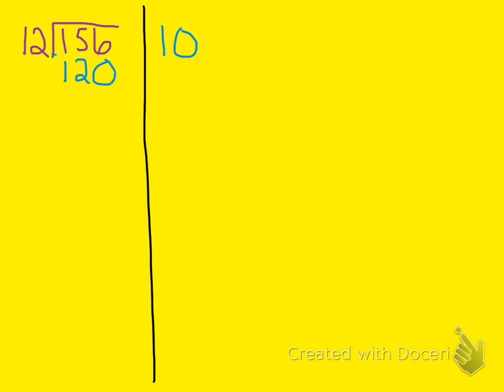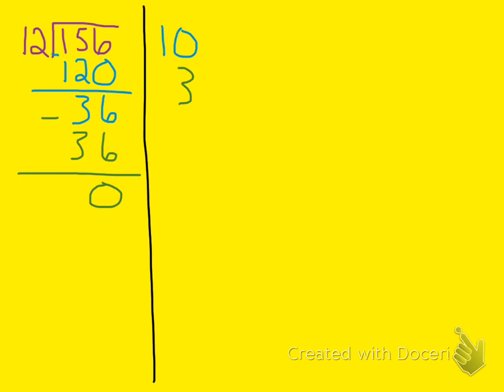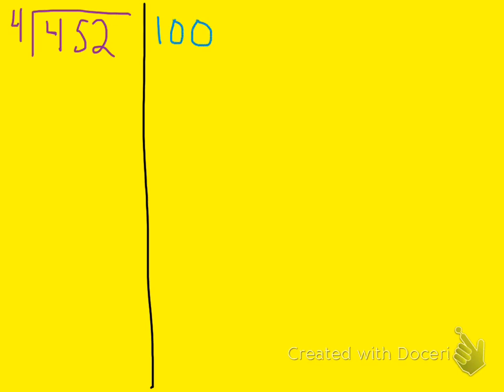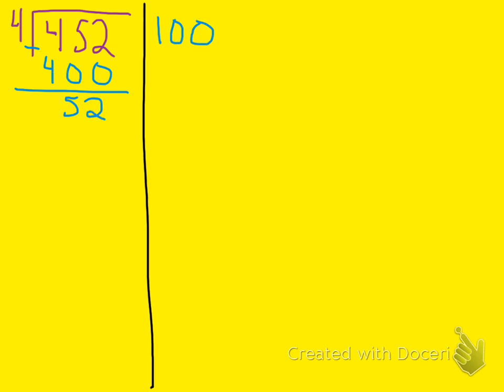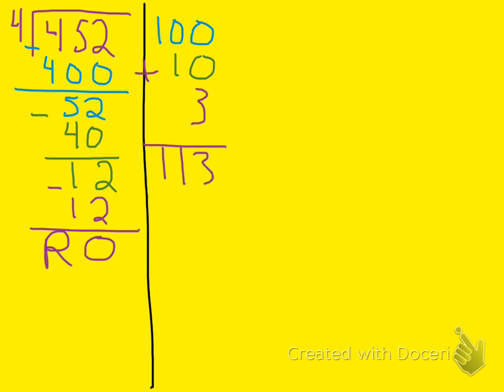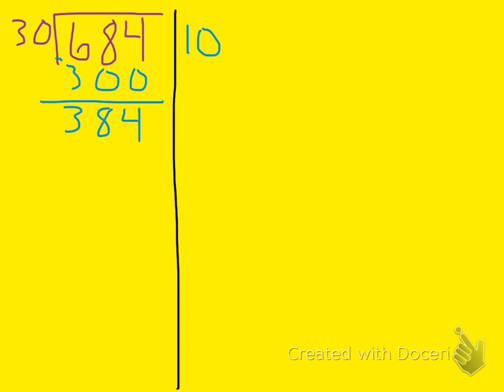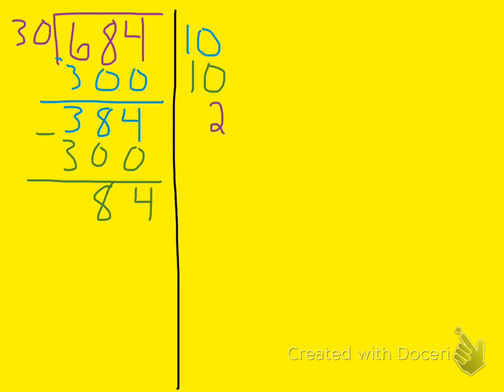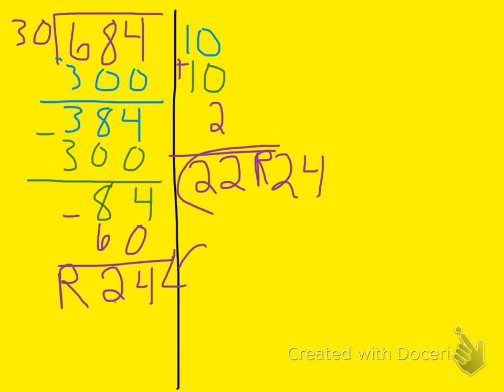5L 2-11 division